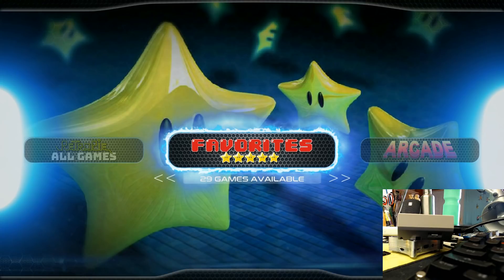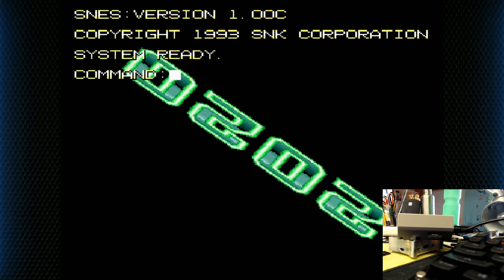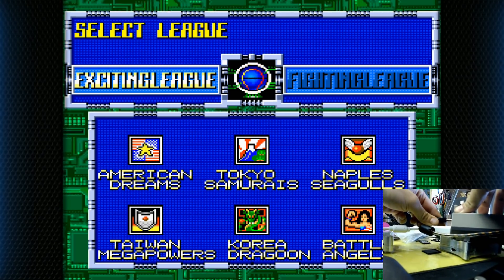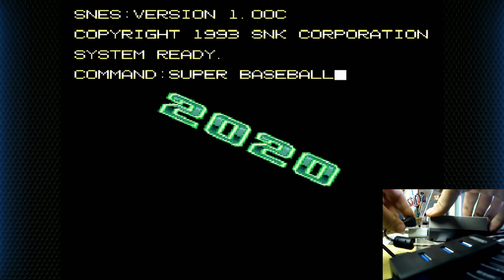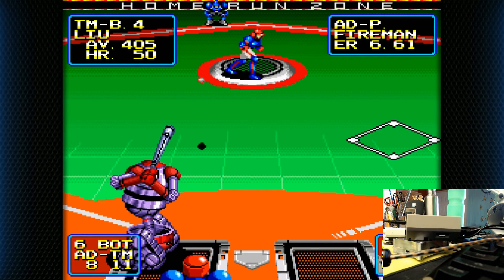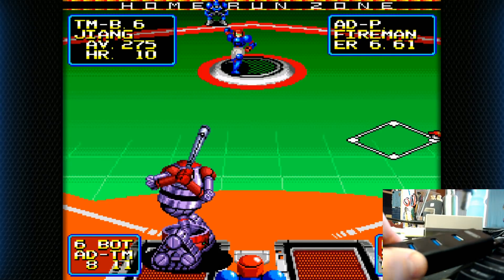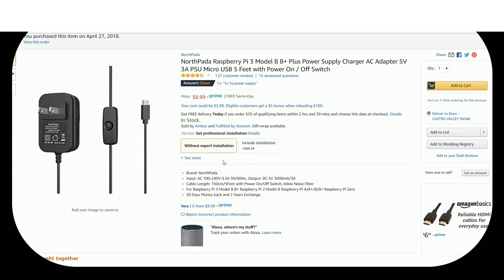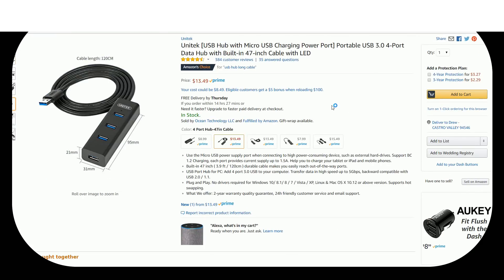Power Add Ons For the Raspberry Pi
Two cool items for the Raspberry Pi that will help with adding power and power management. For projects and retro gaming! Having under voltage issues? Nespi case issues? This may help! Powered Usb hub and 3amp power supply

NorthPada 3A PSU
USB Hub

400gb micro sd
256gb micro sd
200gb micro sd
128gb micro sd
64gb micro sd
32gb micro sd
16gb micro sd